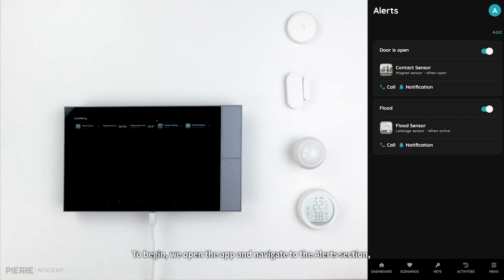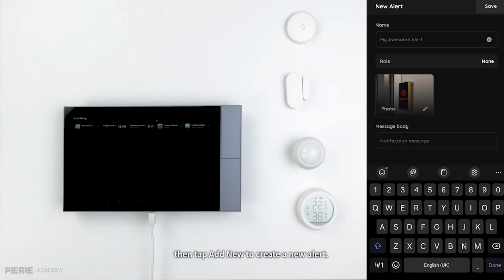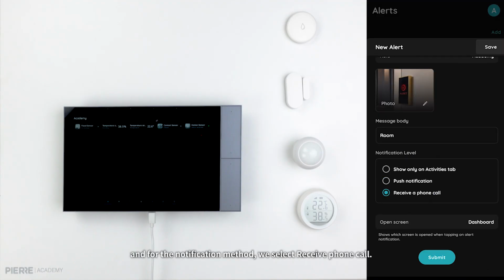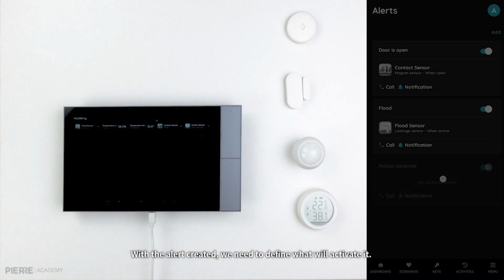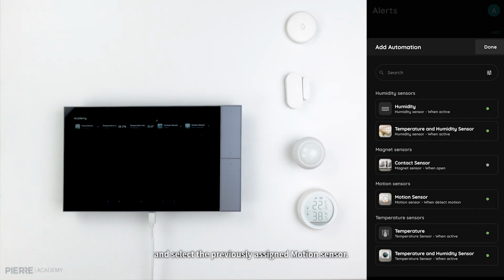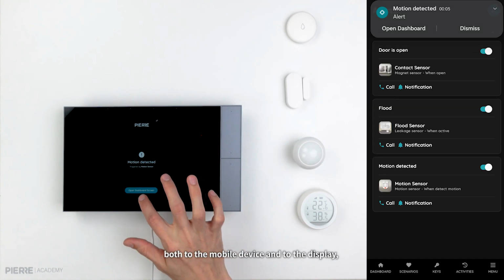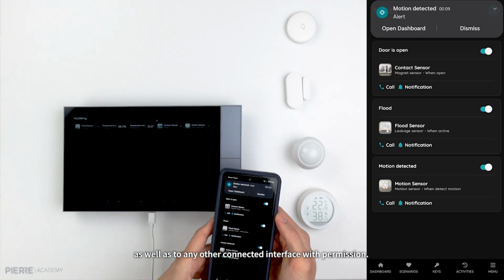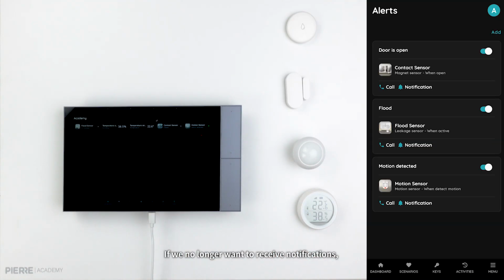PIERRE Academy: How to Set Up Motion Sensor Notifications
In this tutorial, we’ll guide you through the process of setting up and automating a smart notification using a motion sensor. Step by step, you’ll learn how to configure real-time alerts that trigger the moment motion is detected — helping you stay aware and respond instantly.

What You’ll Learn:
✅ How to create a new motion detection alert in the PIERRE app
✅ Assigning the alert to the appropriate role and selecting the notification type (phone call)
✅ Automating the alert based on the motion sensor's activity
✅ Testing the system to ensure immediate notifications on mobile devices and displays
✅ How to easily activate or deactivate the alert as needed

By the end of this tutorial, your motion sensor will be fully configured to detect activity and send instant notifications, giving you greater visibility and control over your smart environment.

Thank you for learning with us at PIERRE Academy.